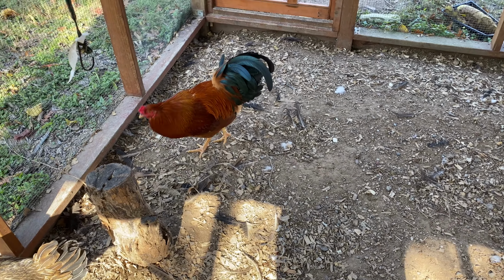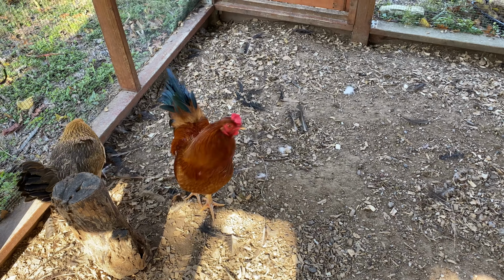Chicken Math - Trading and Bartering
We recently added more chickens to our flock of egg layers - Chicken Math at it's finest. We wanted to share a little story of how we got our flock going again after a long break - using Trading and Bartering.

Having things that you grow, gather, or produce that you can trade or barter with, is an important avenue to get things you might need around your home or homestead. Building community and making friends is a great benefit of this type of "exchange" system.

We had the opportunity to barter with @LittleFrenchyinBigTexas and @NoneyaTexasontheback20 for some "Easter eggers". You should check out their channels!

Translated titles:
Matemáticas de pollo: comercio y trueque

चिकन मठ-व्यापार और वस्तु विनिमय

الدجاج الرياضيات-التجارة والمقايضة

Matematika Ayam-Perdagangan dan Barter

Chicken Math-Commercio e baratto